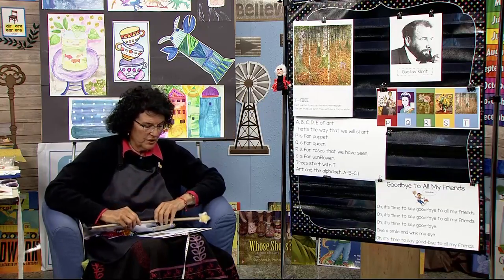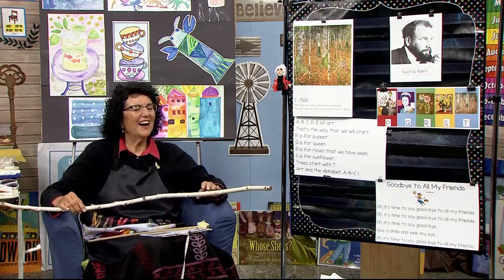TK-350: Gustav Klimt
Can you identify this artwork? Mrs. Readwright discovers the artwork of Gustav Klimt on Reading Explorers.